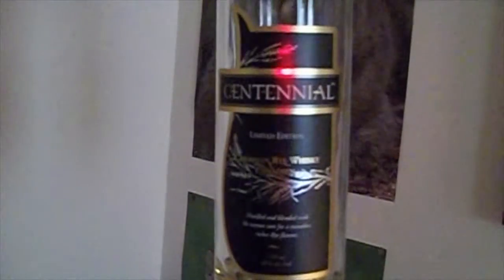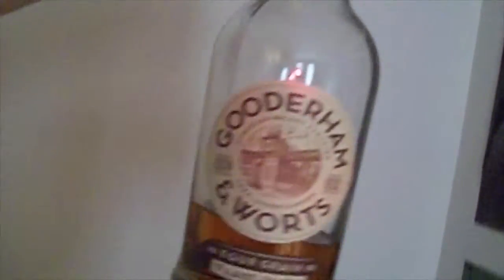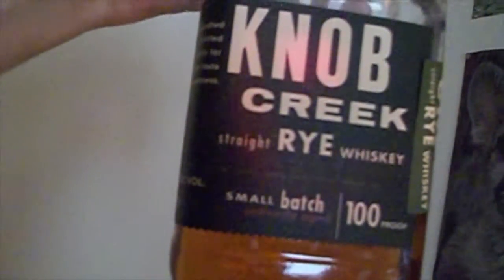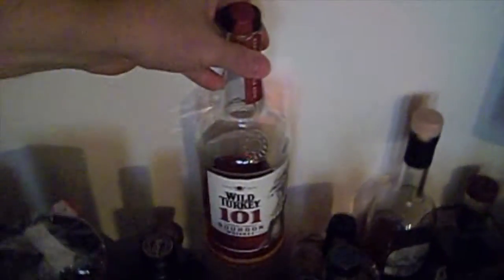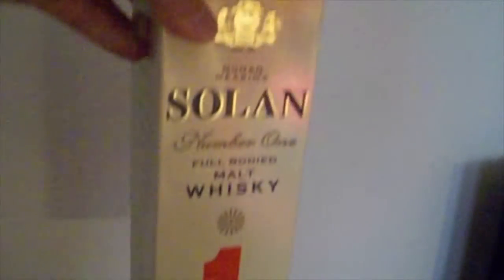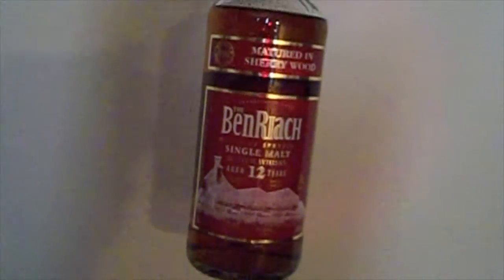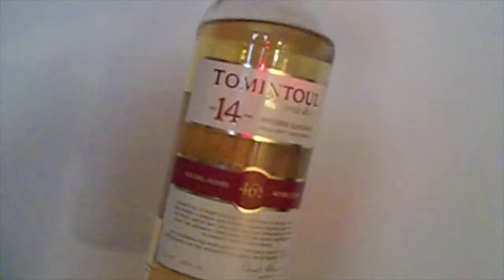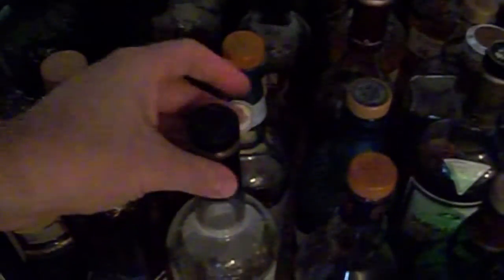Home Bar Update February 12, 2017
Another five months or so have gone by, and those last five months were good ones for the most part, so I had some opportunities to expand my choices...